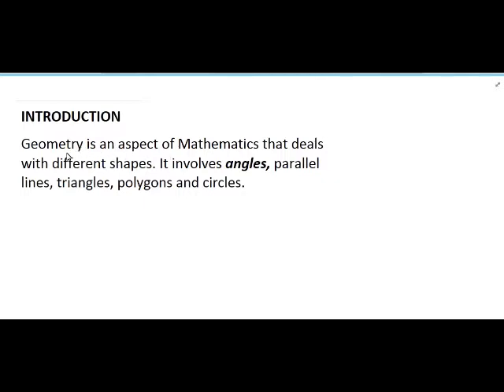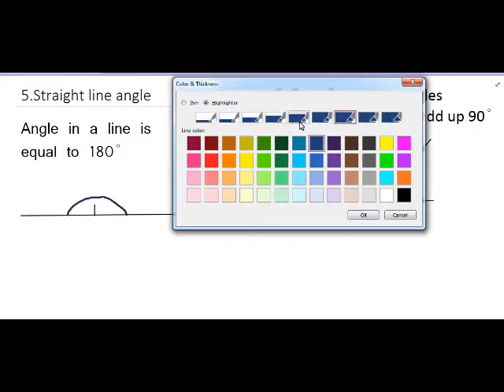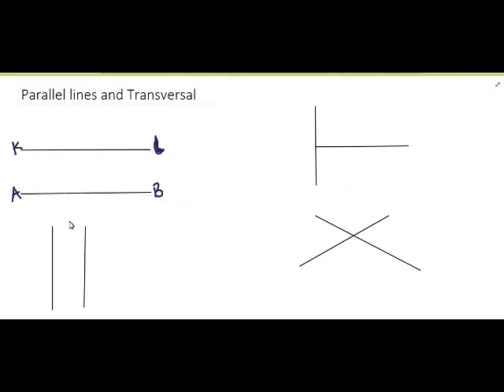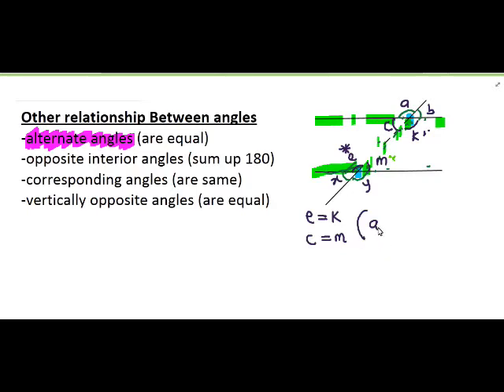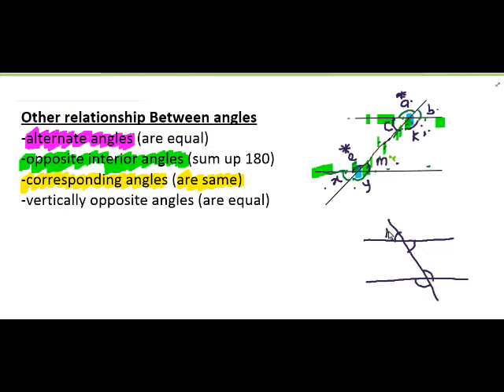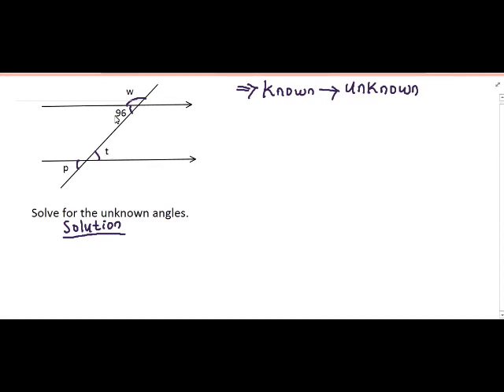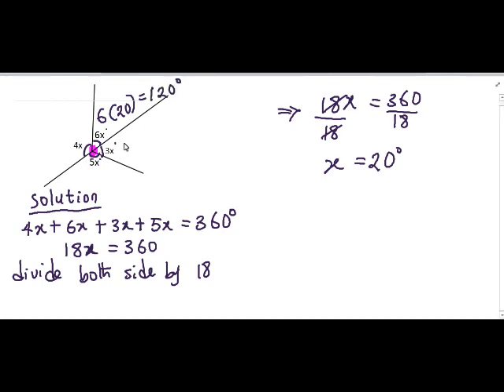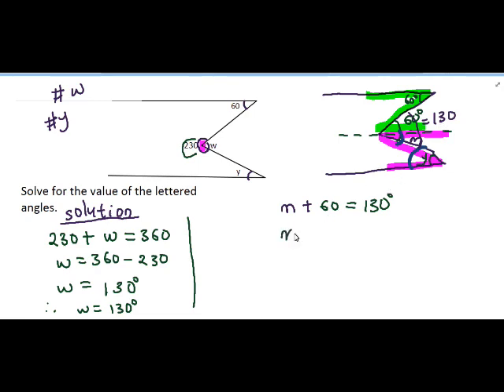Angles well explained and Solved.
This geometry lesson covers Angles in detail as regards to types, relationship between angles and it's calculation. Thanks